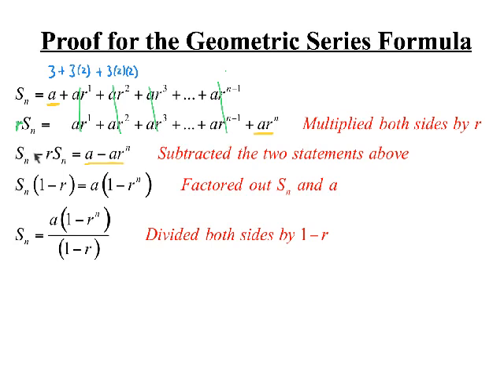Proof for the Geometric Series Formula